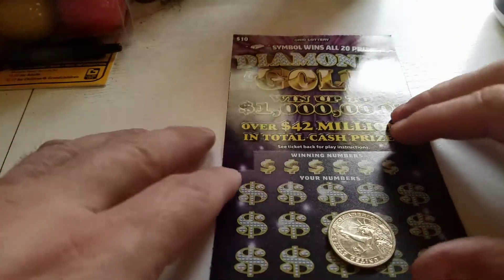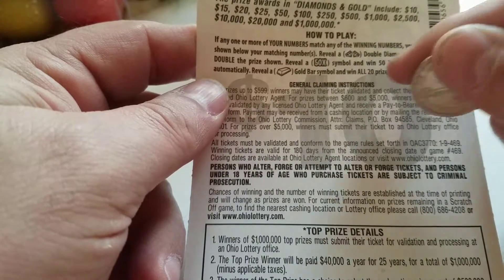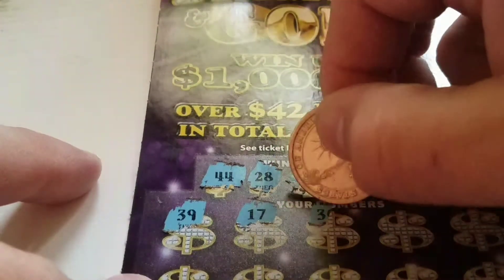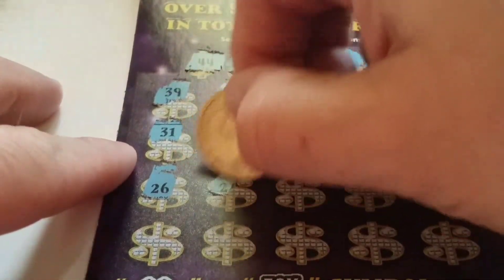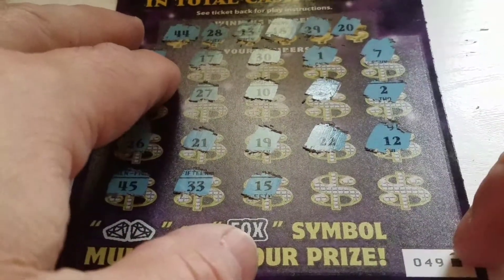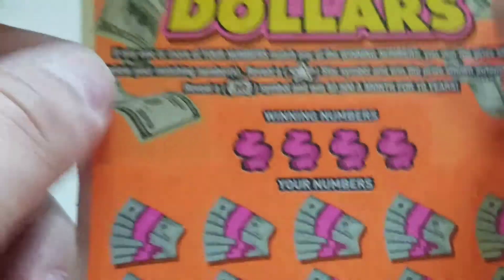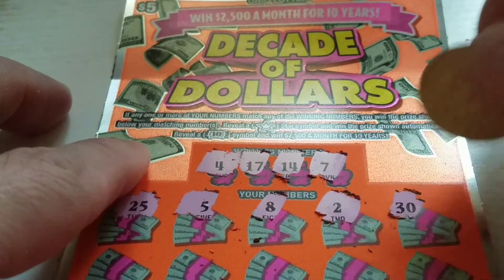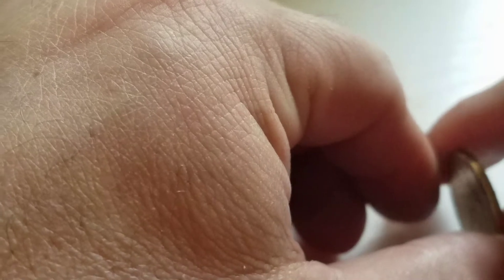15 dollar session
Decade of dollars and diamonds & gold